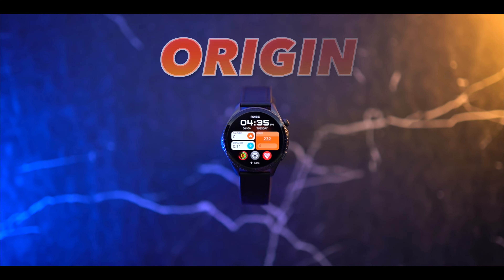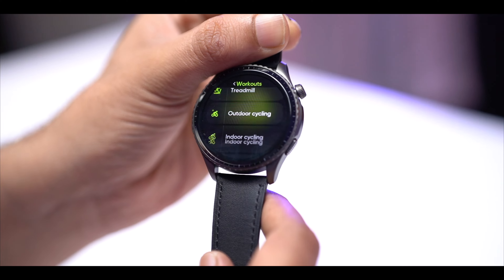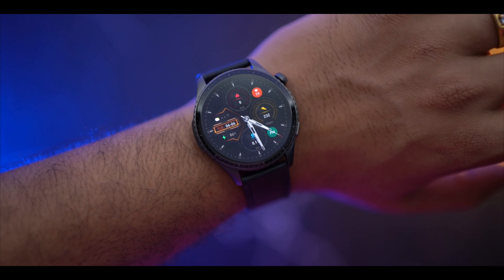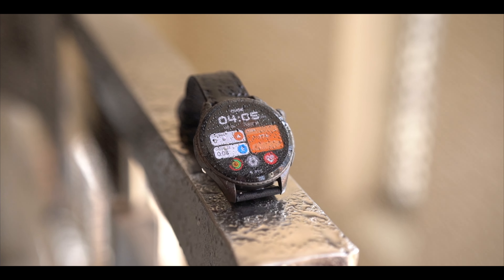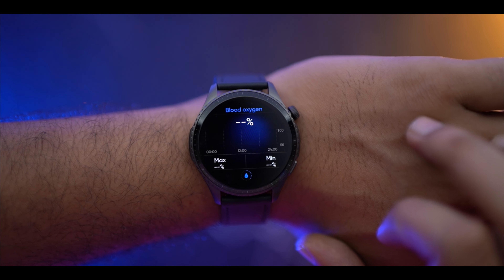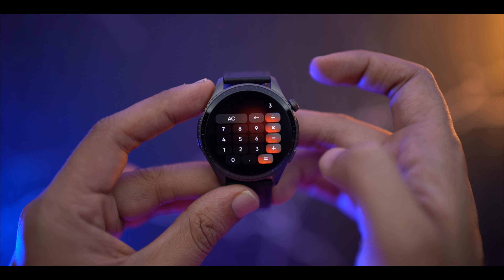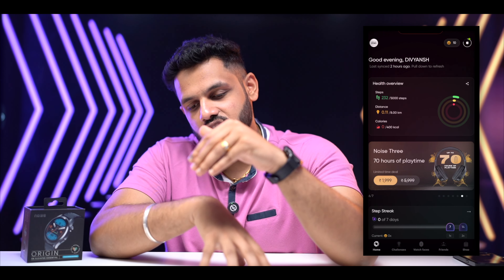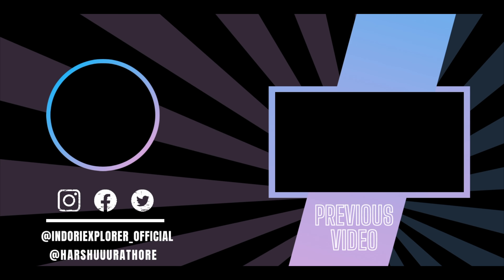Noisefit Origin Review || Best Smartwatch under 6000⚡️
Noisefit Origin Unboxing & Review
NoiseFit Origin with EN 1 SoC and Nebula UI teased
According to Noise, the EN1 SoC will improve the performance of its upcoming smartwatches by 30 percent. The brand further states that the EN1 processor will boost the smartwatches’ processing capacity and response time. Additionally, Noise gives the chipset a linear motor for improved haptic feedback and seamless navigation.
The SoC also offers improved graphics for smoother animations, background colors, and transitions. Besides this, the seamless user experience of the Nebula UI will complement the EN 1 CPU.

TIME STAMP:
00:00 INTRO
00:48 DESIGN & OVERVIEW
01:53 DISPLAY
03:08 UI
04:20 FEATURES
05:16 CALL TEST  & ADDITIONAL FEATURES
07:15 OUTRO

My Gears:-